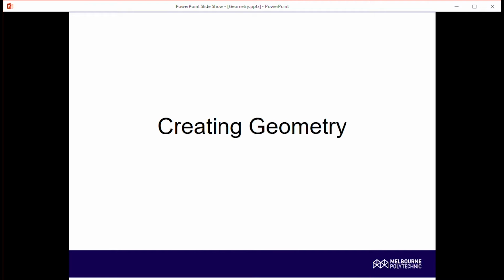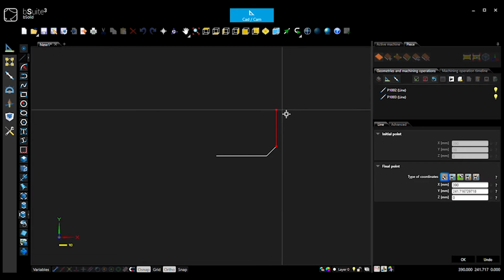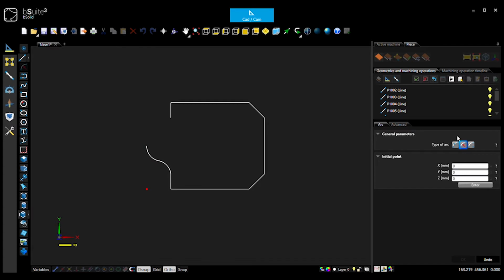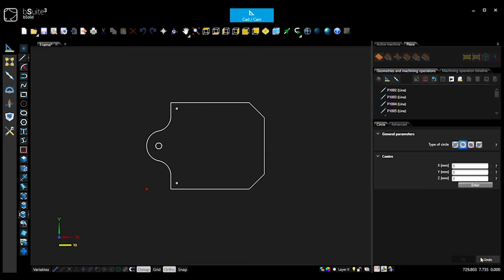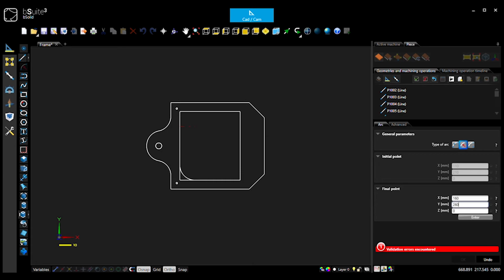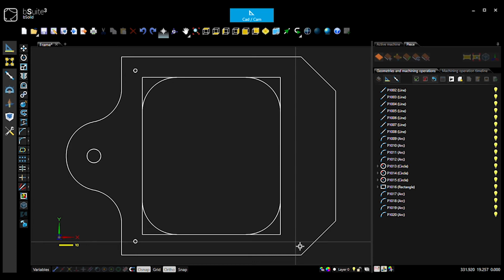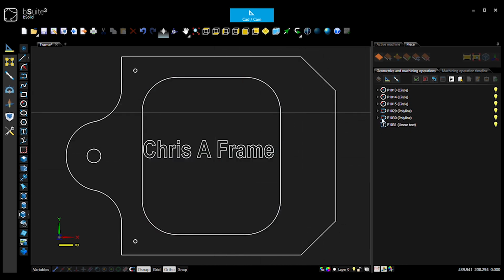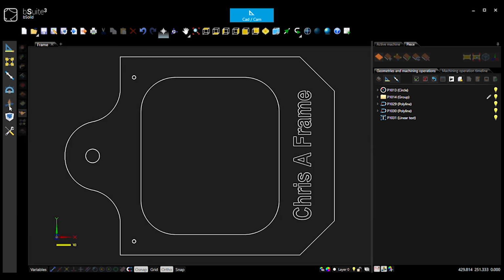2 Creating Geometry with Bessie's bSolid